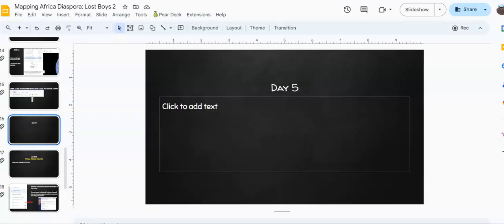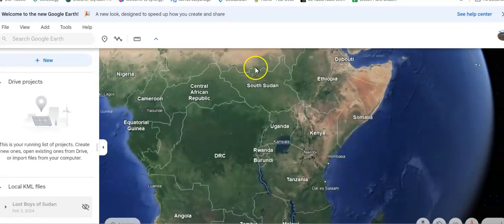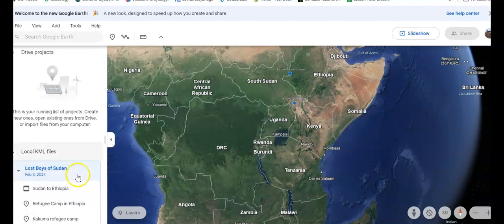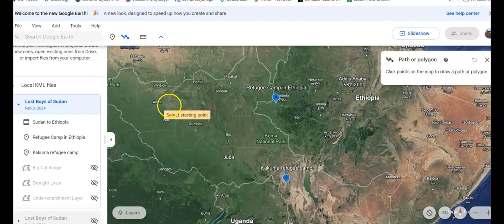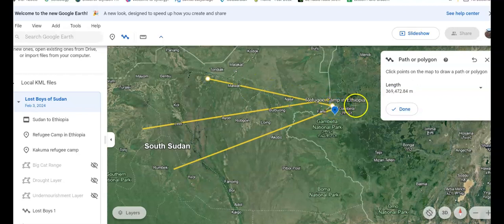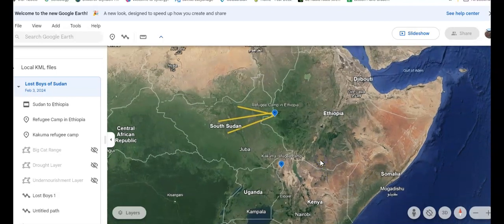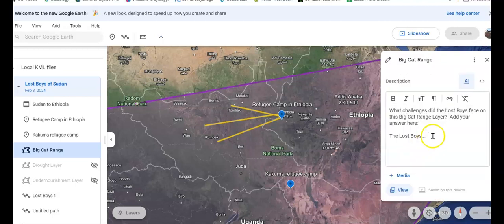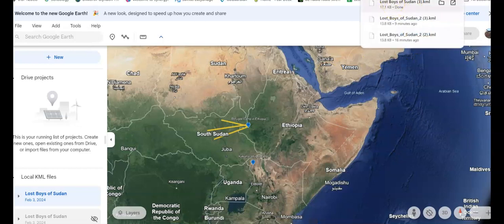Lost Boys Google Earth Tutorial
Tutorial for Lost Boys diaspora routes